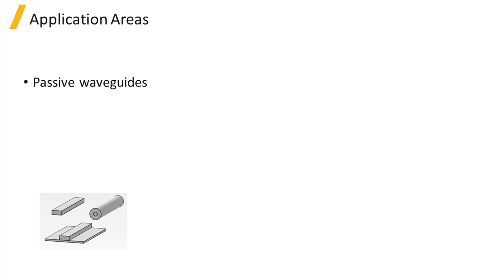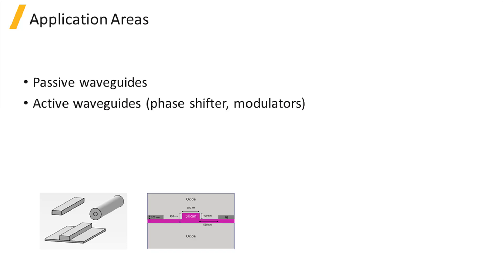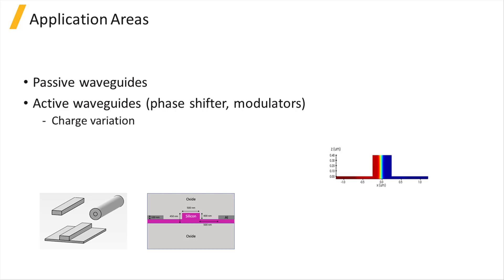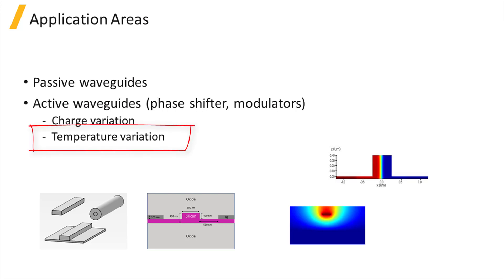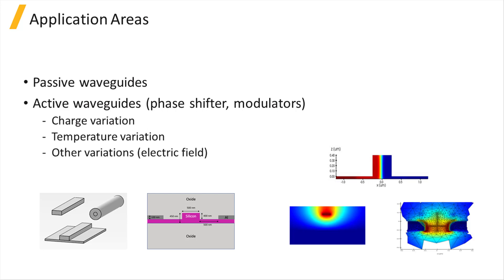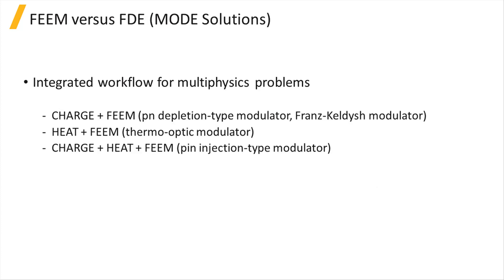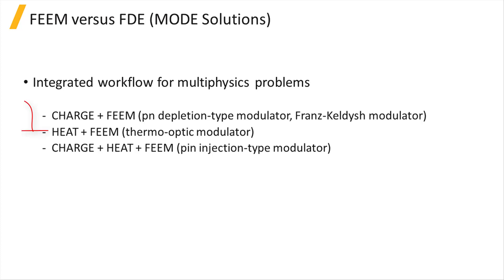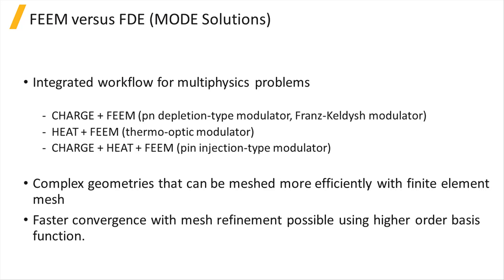When to Use Ansys Lumerical FEEM — Lesson 2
In this video lesson, you will learn about the various applications of the FEEM solver and some of its advantages over its finite-difference counterpart, FDE in MODE. This lesson is part of the Ansys Innovation Course: Ansys Lumerical FEEM – Intro. To access this and all of our free, online courses — featuring additional videos, quizzes and handouts — visit Ansys Innovation Courses